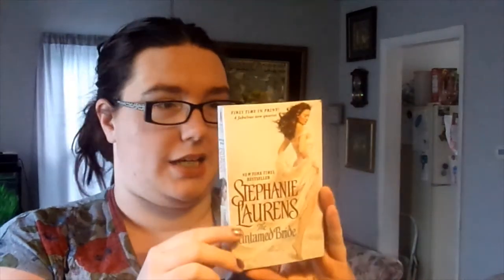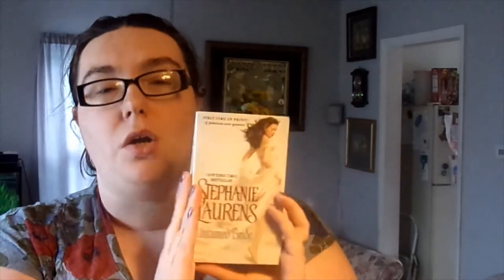MASSIVE Book Haul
I bought 4 of the books from Goodwill, 6 from Ebay, and 22 from Mercari.